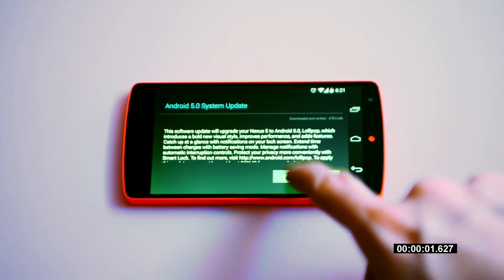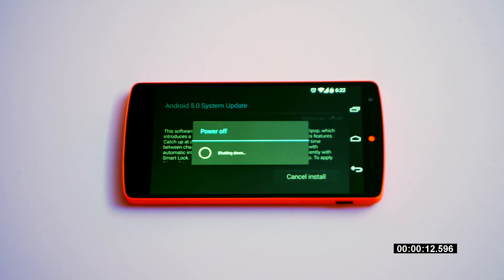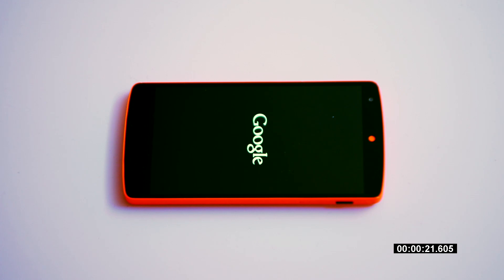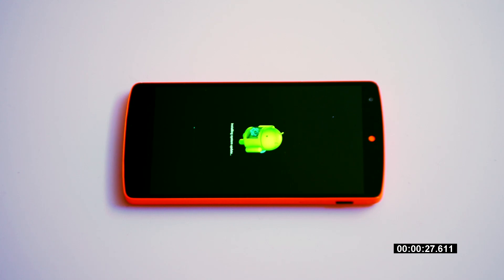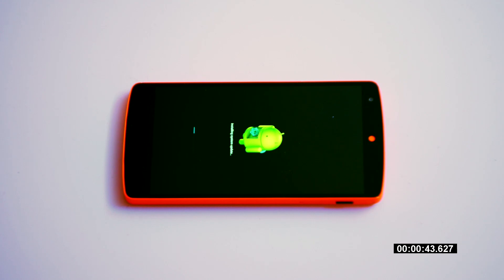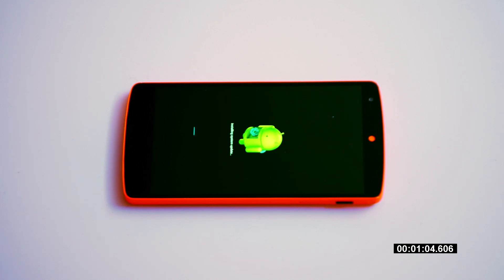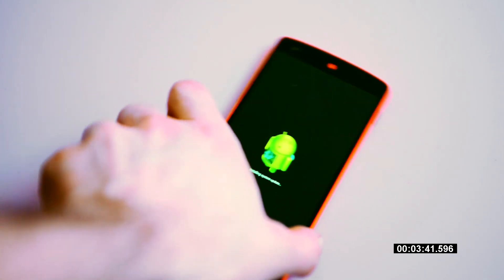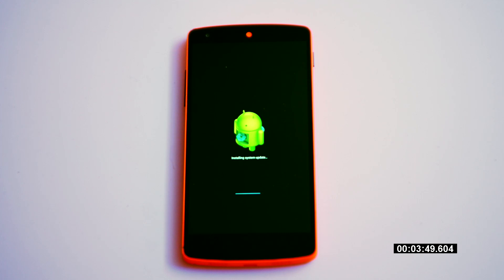Nexus 5 Lollipop OTA Upgrade in Real Time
tl;dr: takes about 15 mins. Just click the button and wait. You don't have to watch the video.